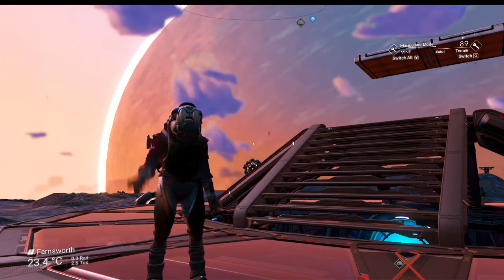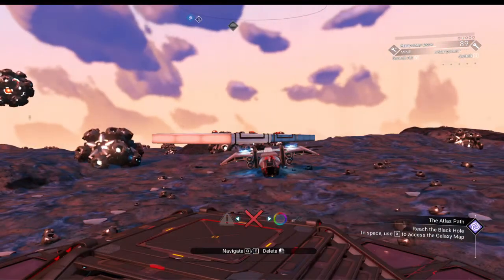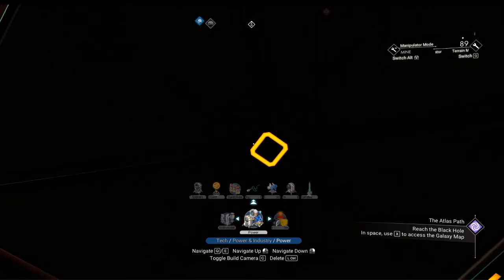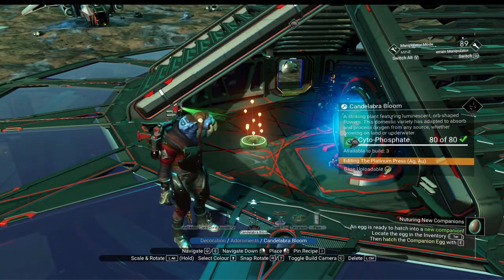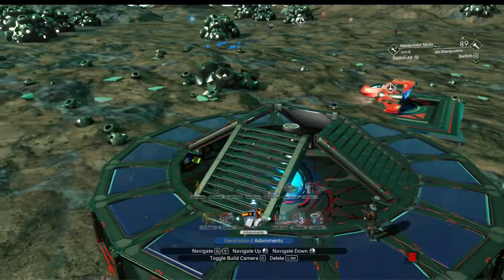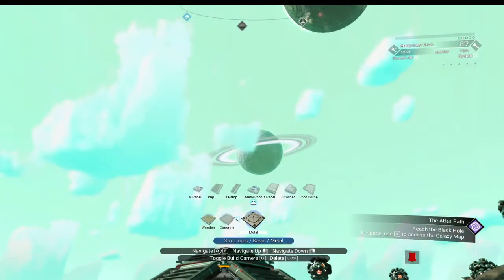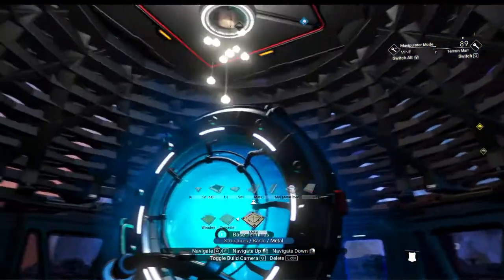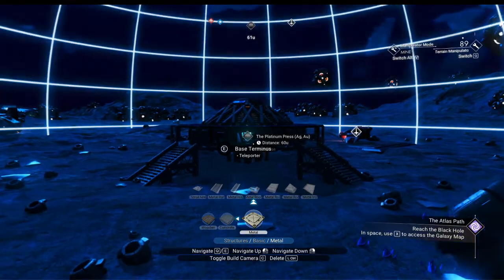Finishing Permadeath! | Episode 118: Building the Roof! | No Man's Sky 2021 | Expeditions 3.3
Today we get back to base building! We start off at The Platinum Press with a quick base tour of the changes made since last time, then we get right into building a round roof. Starting off with dozens of failures of the Blender glitch to install a candelabra bloom for the lighting. Then we move on to the  Adjacency glitch to install some metal stairs. After the roof is done, I do a brief tutorial on how to install upside down parts before starting on the storage silo setup. Unfortunately we run into an issue with replacing a part and we might have to lose all the progress we made today!